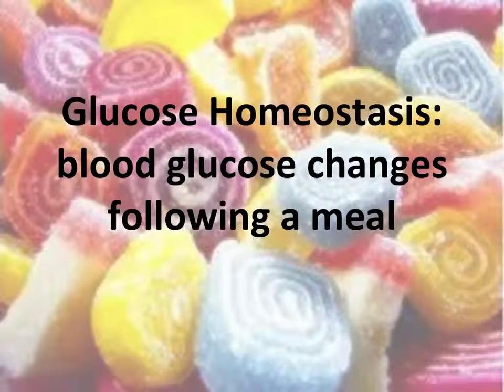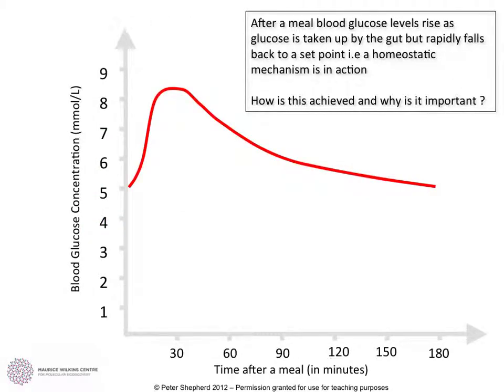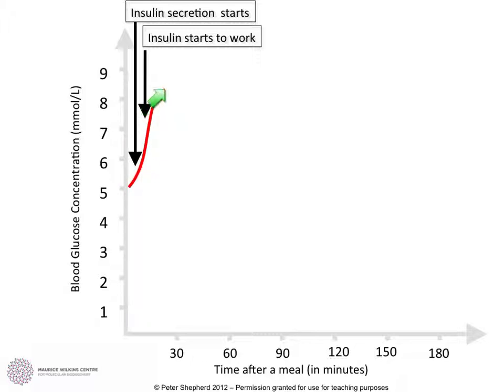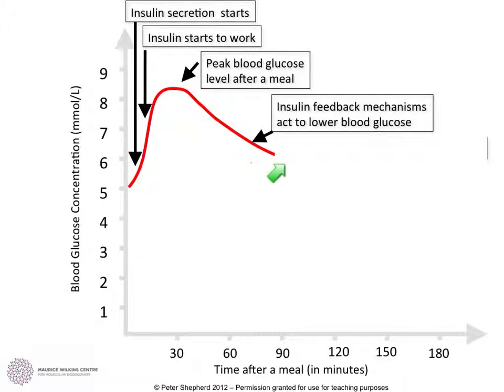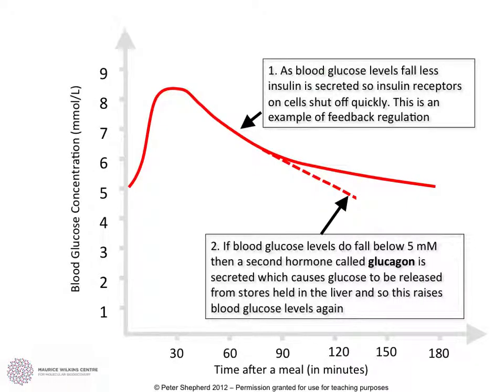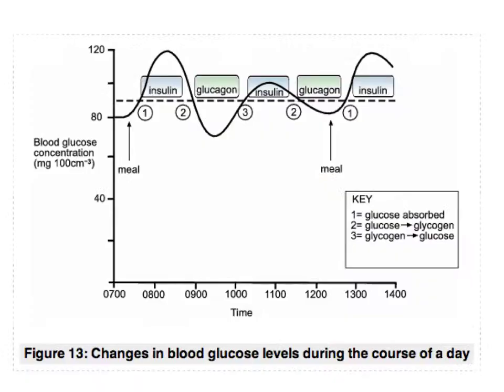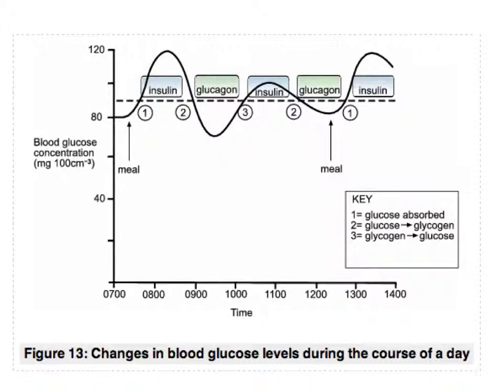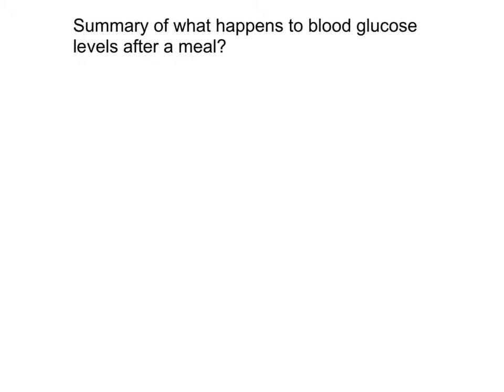glucose homeostasis part 3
Blood glucose levels following a meal